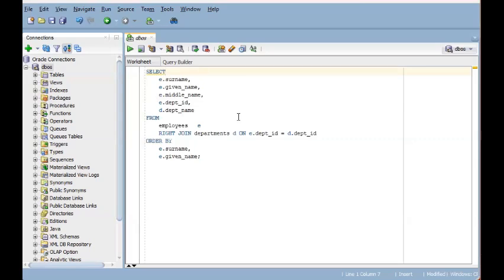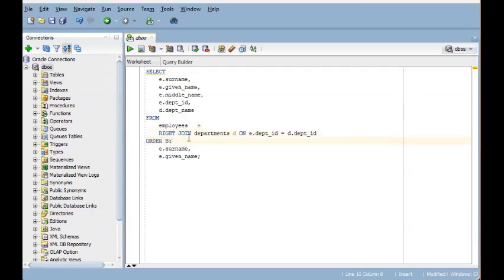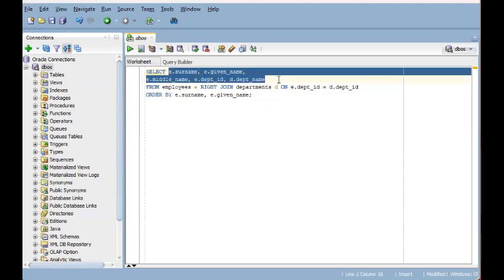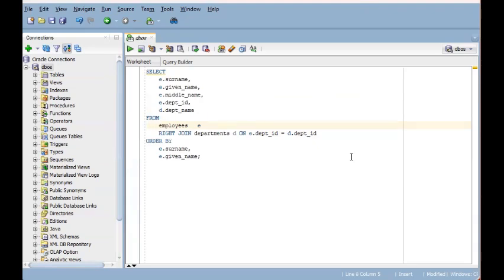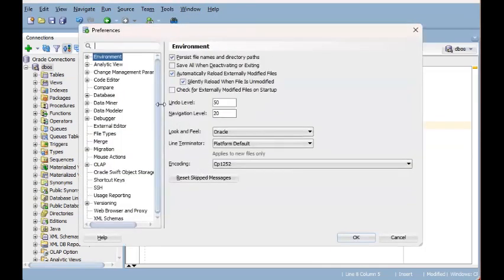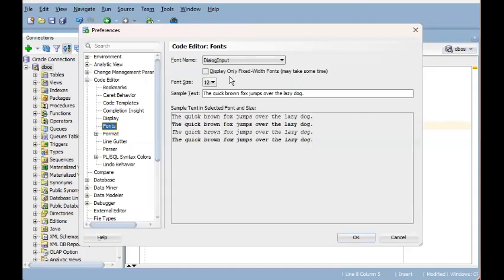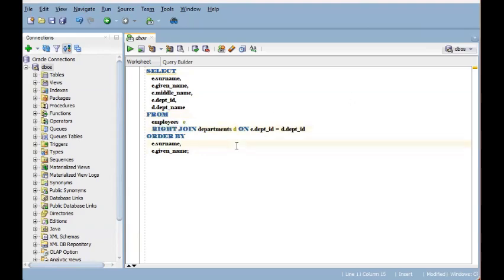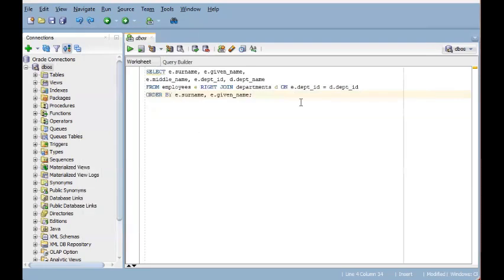Format SQL Automatically | auto-format SQL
Here, we'll learn how to auto-format SQL.